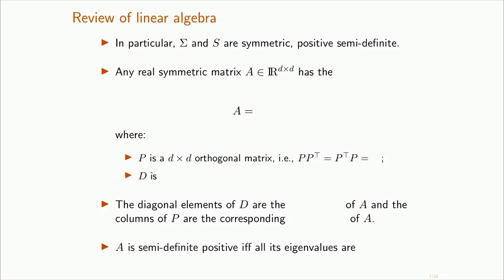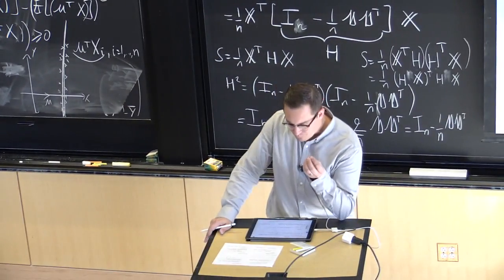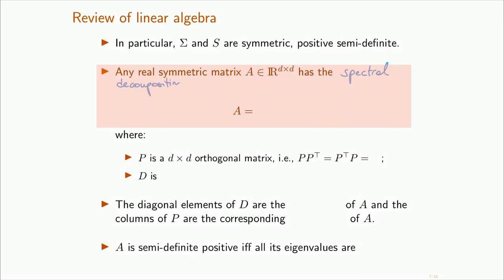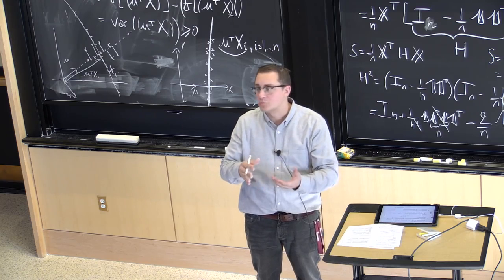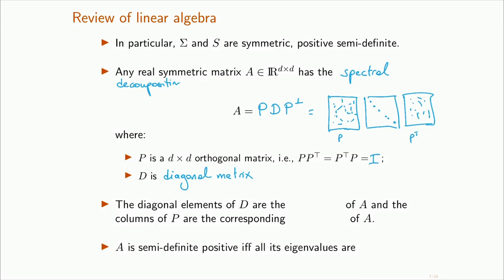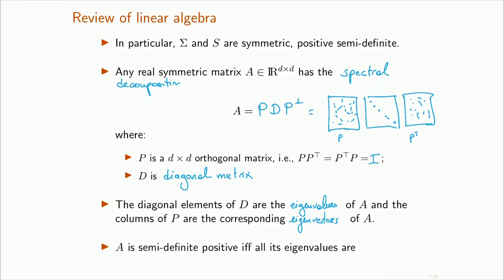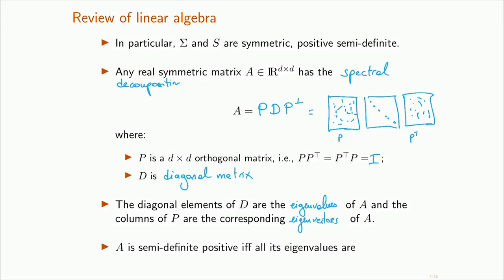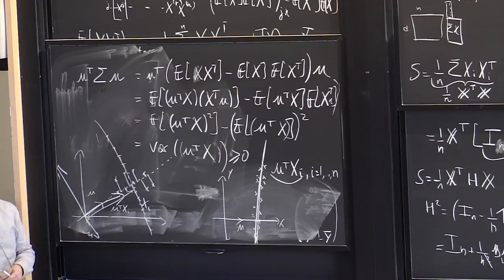MITx18 6501x V039800 DTH